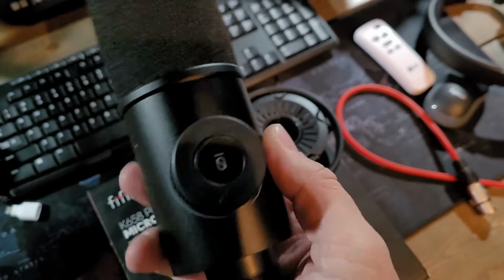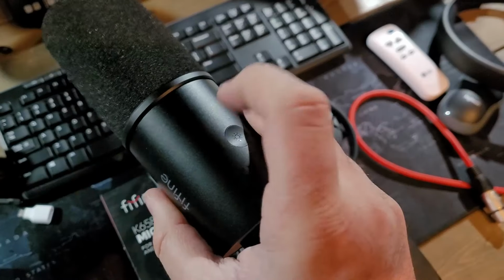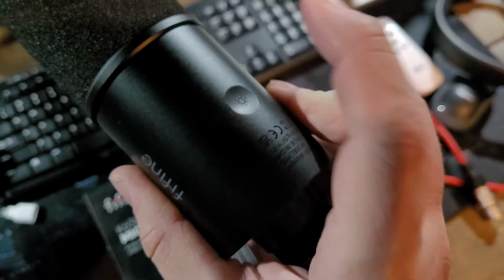Fifine K658 USB End Address Dynamic Microphone - Test / Review (DISCOUNT CODE ADDED BELOW)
Use code K658CODE at amazing checkout to save $$$